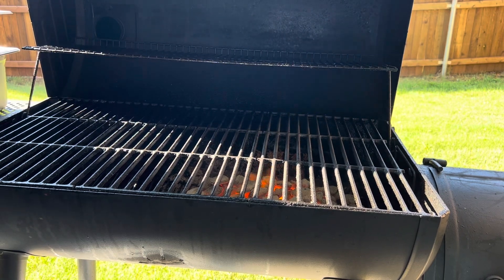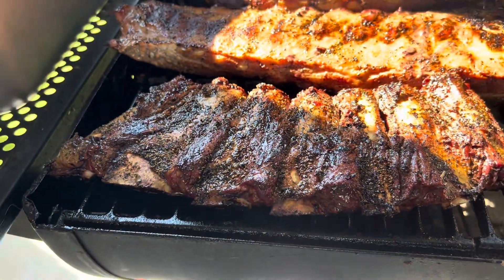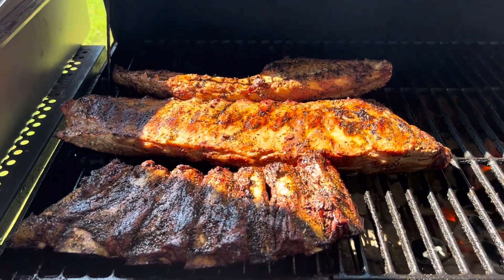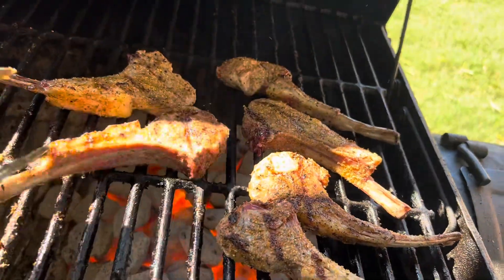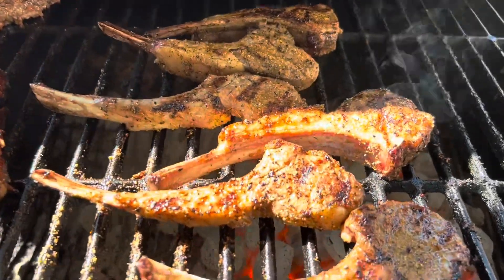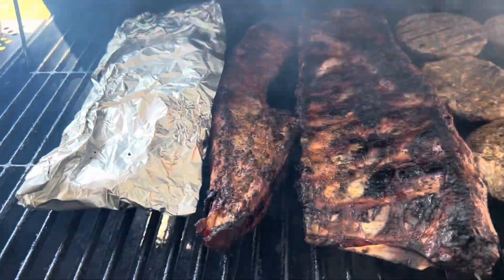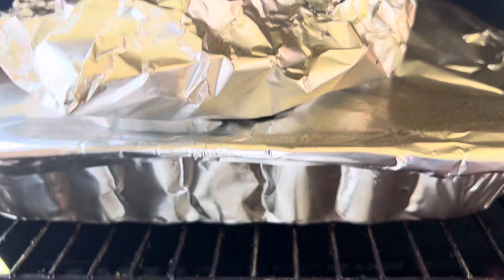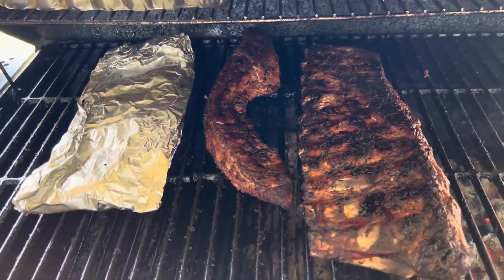4th of July BBQ “ Fun Time”💨 !!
# Spare Rib , Rib Tip, Beef Rib , Lamb Chop’s 🔥 “” OTBKWCHAZ  All purpose seasoning, and Pepper Rub !!!